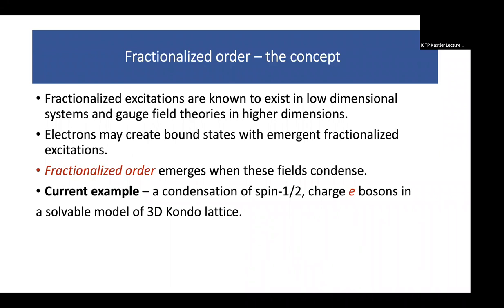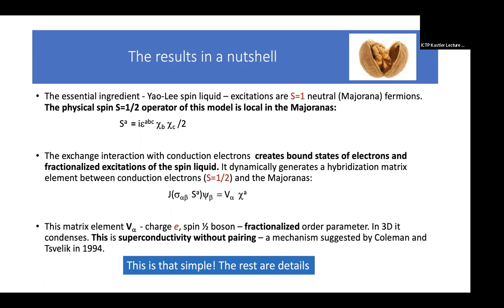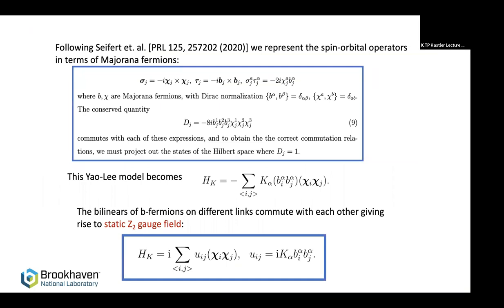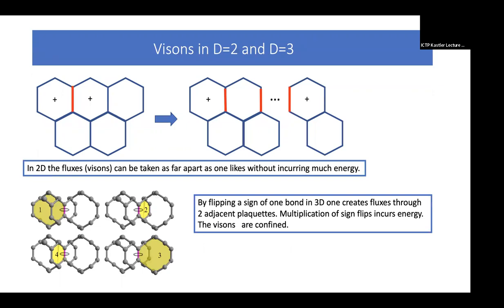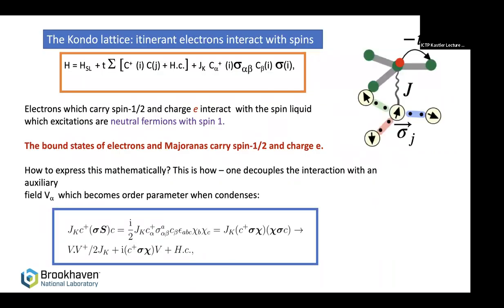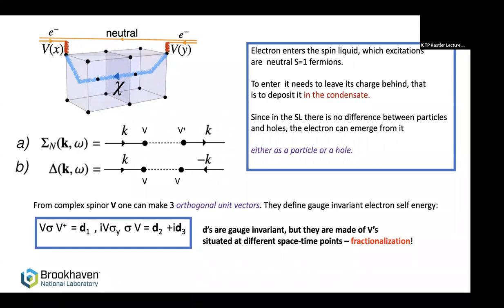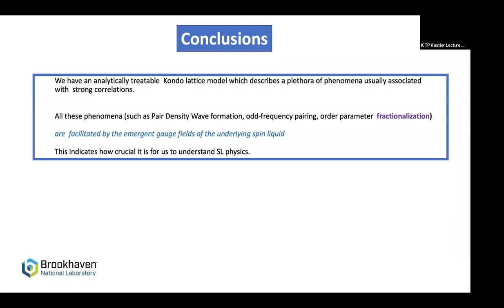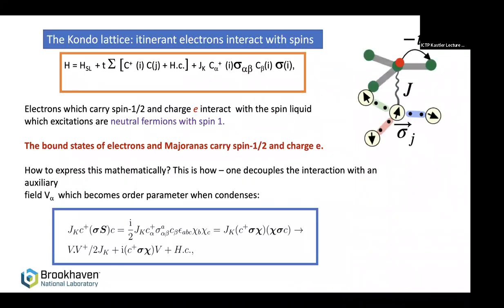Order Fractionalization in a Kitaev-Kondo Model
Speaker: Alexei TSVELIK (Brookhaven National Laboratory)
2022_08_26-16_40-smr3732.mp4